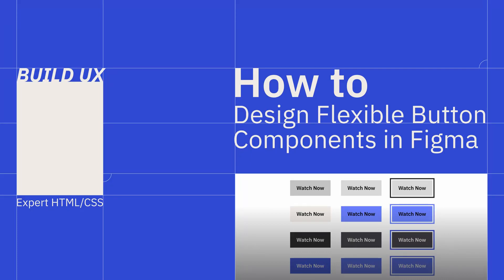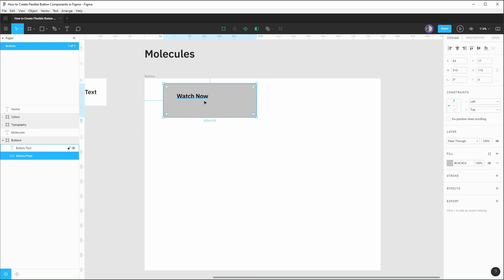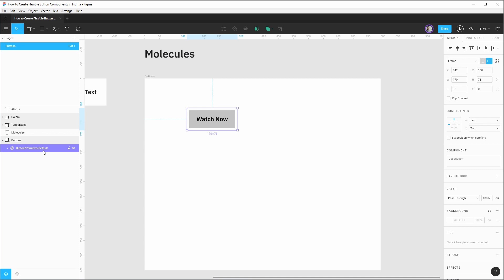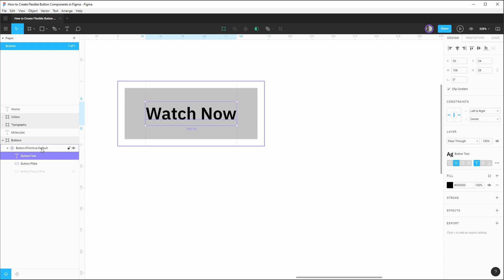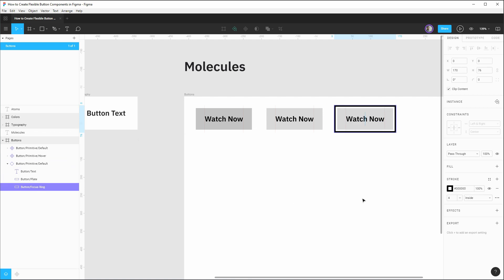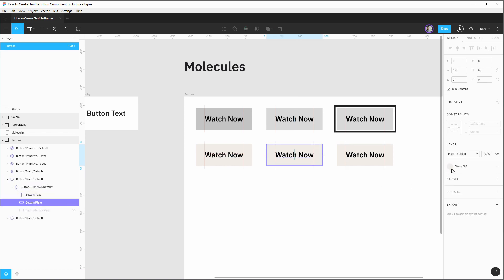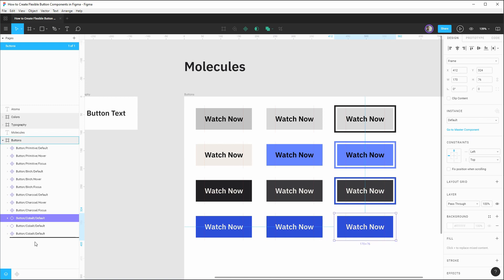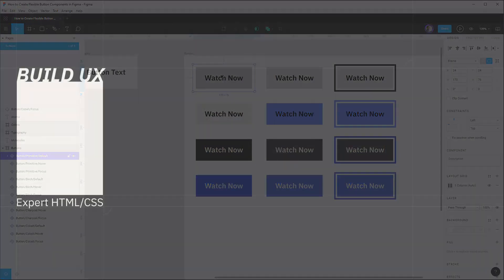How to Design Flexible Button Components in Figma | UX / UI Design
Learn how to design flexible button components in Figma with internal layout and instance swapping, ready for use in a scalable, robust UX/UI design system.

With the introduction of Auto Layout, making flexible buttons in Figma is even easier now. I've created an updated how-to that covers the latest process

Using Frames and Layout Constraints as covered in this video still works great, and is an important skill in Figma for certain situations where Auto Layout can't quite achieve the desired effect, but Auto Layout brings a new, powerful way to handle flexible containers that unlocks even more possibilities.